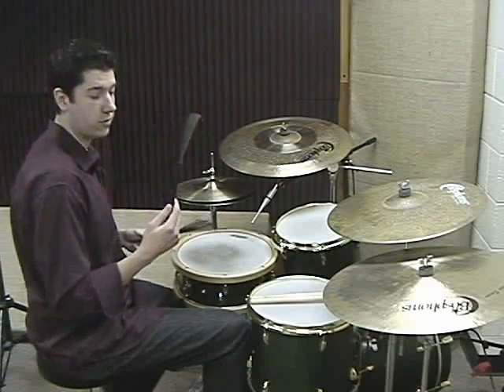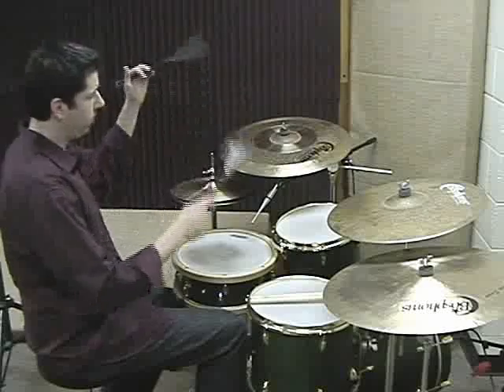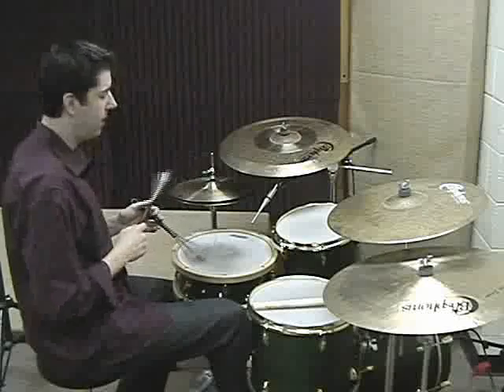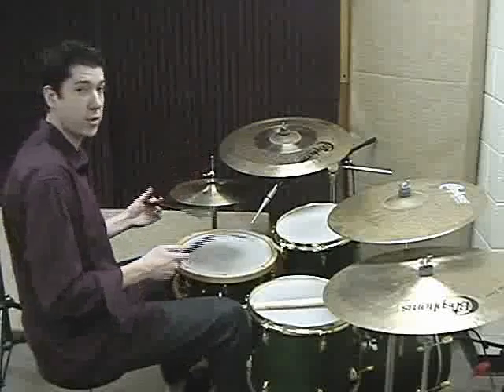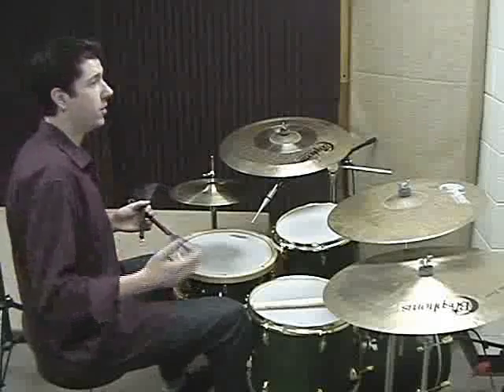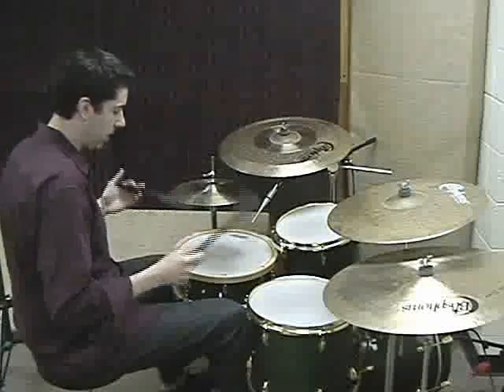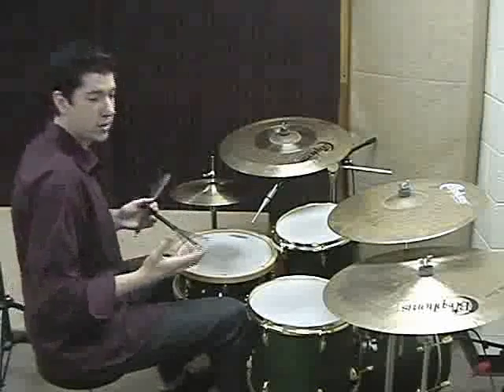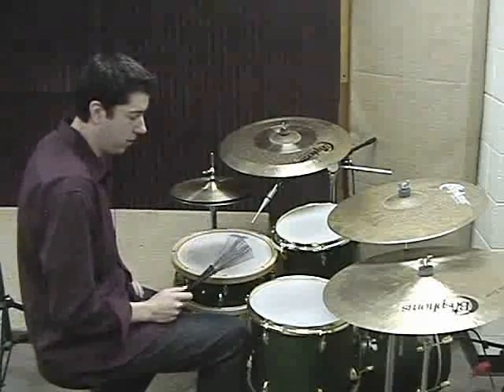Drums - Brush Techniques - by Zack Albetta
A great drum lesson put together by Zack Albetta for OnlineDrummer.com.  In this lesson, learn brush stroke techniques for behind the kit.  A great resource for all drummers!

for more free drum lessons and sheet music!